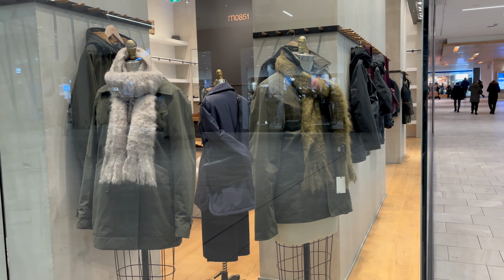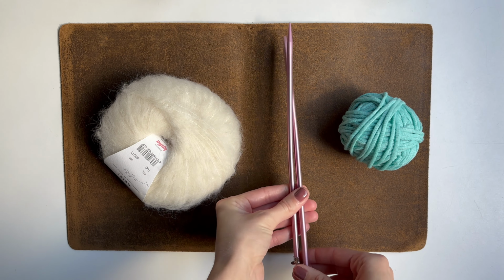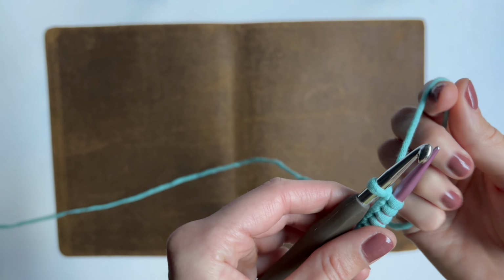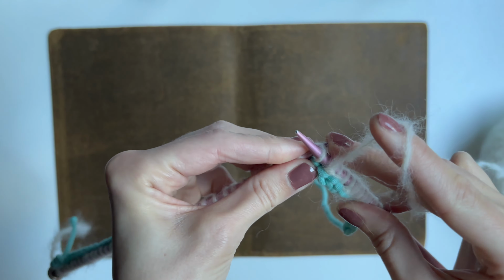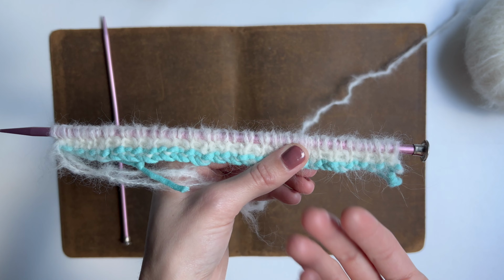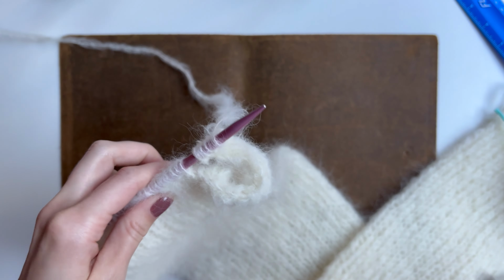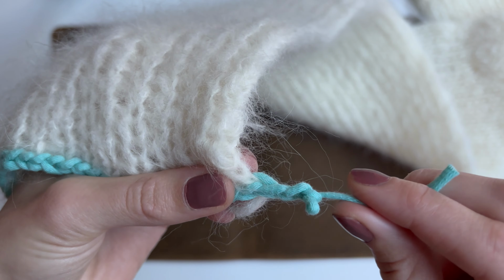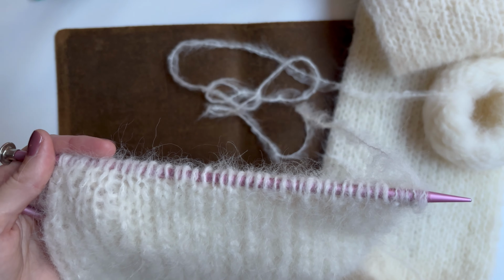How to knit a scarf for beginners: A step-by-step tutorial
Here's a simple, step-by-step knitting tutorial for a cozy, classic scarf!  This tutorial is beginner friendly and walks beginner knitters through the basic stitches needed to make this scarf.  The alpaca scarf is worked with one technique: the double stockinette stitch.

00:00 Intro
00:40 Materials
03:26 Provisional Cast On
08:20 Double Stockinette Stitch
13:09 Tassels
18:44 Unraveling Provisional Cast On

CalicoRadio Knits is a channel dedicated to bringing you free patterns, tutorials and fun fiber videos. Thanks for visiting and happy knitting and crocheting!